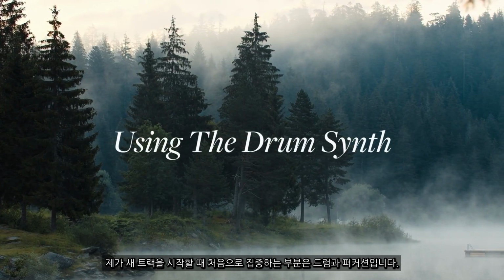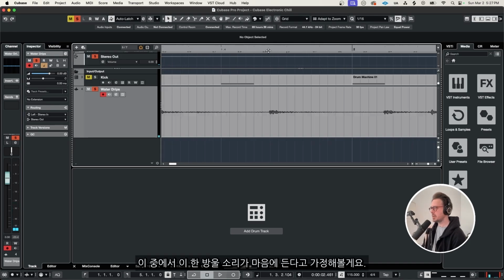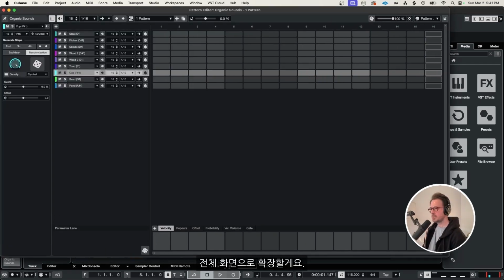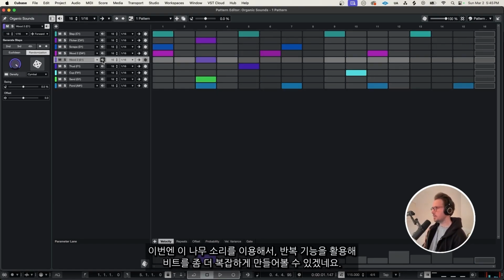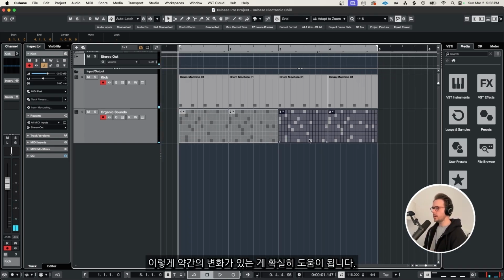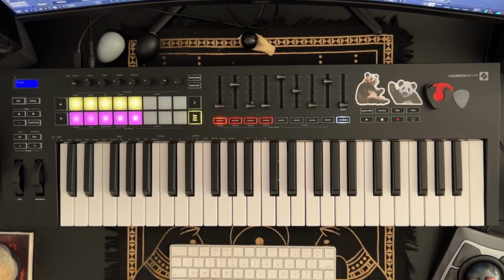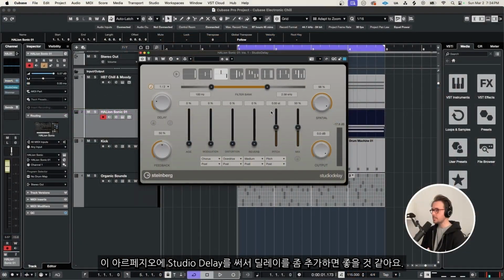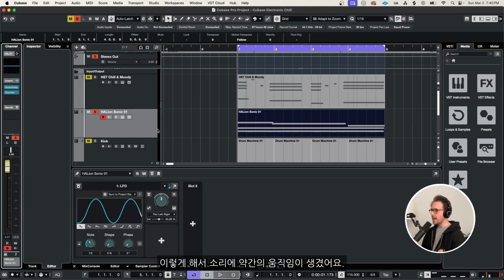펄스 만들기: 드럼 및 퍼커시브 텍스처 구축하기 | 큐베이스에서 인디 팝 프로덕션 작업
원제: Crafting the Pulse: Building Drums & Percussive Textures | Indie Pop Production in Cubase

이번 큐베이스 음악 프로덕션 기초 튜토리얼 시리즈에서 Stevie B가 인디 팝 트랙을 만드는 과정을 안내해드립니다. 이 첫 번째 영상에서는 큐베이스 14의 드럼 머신과 드럼 트랙을 활용하여 드럼과 퍼커션부터 시작합니다.

이 영상이 재미있고 유익하셨길 바랍니다. 마음에 드셨다면 댓글로 의견을 남겨주세요.

감사합니다.
Steinberg 팀 드림

큐베이스 체험판을 통해 큐베이스의 다양한 기능을 직접 경험해보세요:

큐베이스에 대한 더 자세한 정보는 공식 웹사이트에서 확인하실 수 있습니다:

가장 최신의 Steinberg 제품 매뉴얼은 여기에서 빠르게 확인하실 수 있습니다:

제품 등록 및 활성화/재활성화 관련 도움말, 지원 포럼, 자주 묻는 질문 등은 모두 여기에서 확인 가능합니다:

Facebook 페이지에서 최신 뉴스, 공지, 이벤트, 라이브 스트리밍 소식을 받아보세요:

큐베이스 전용 유튜브 채널을 구독하고, 실용적인 튜토리얼 영상과 다양한 콘텐츠로 큐베이스를 쉽게 배워보세요:

인스타그램에서 출시 이벤트, 박람회 등 다양한 현장의 생생한 사진을 만나보세요:

사운드클라우드에서 다양한 데모 트랙도 들어보실 수 있습니다: